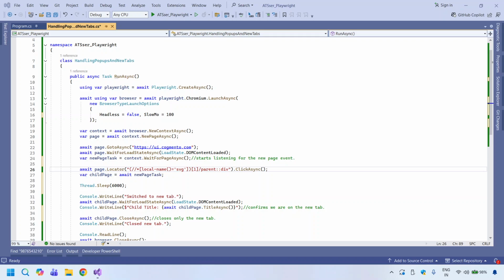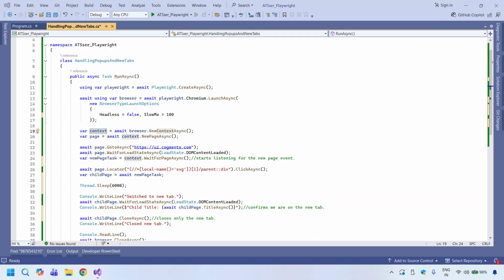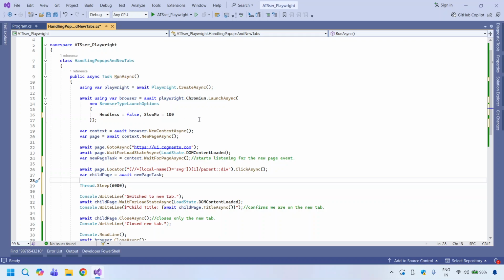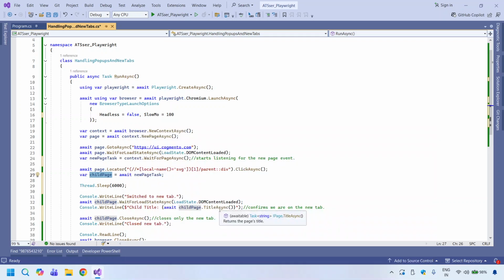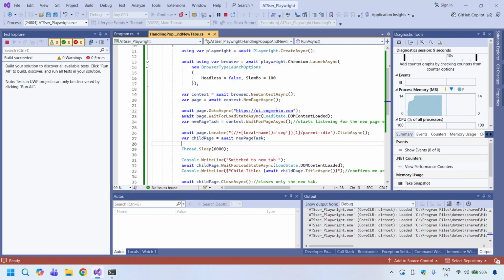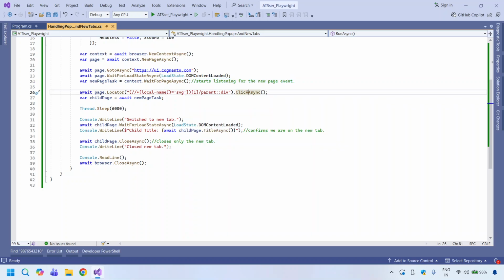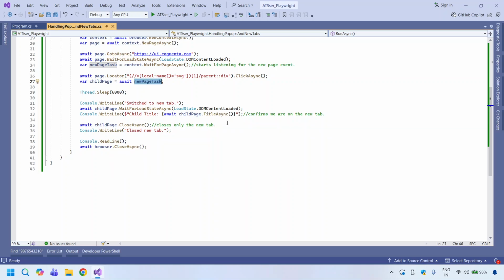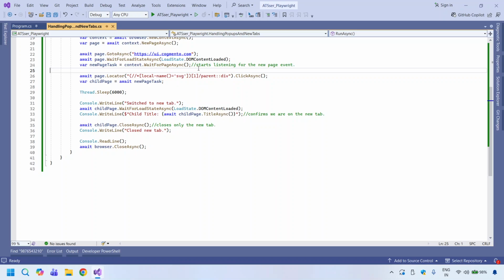Handling Popups & New Tabs in Playwright | Window & Tab Handling Explained | C# Tutorial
In this video, we learn how to handle popups and new tabs in Playwright, which is a common scenario in real-world web automation.

Modern applications often open new browser tabs or popup windows during login, payments, document viewing, or external navigation. Playwright provides powerful built-in support to capture and control these new pages reliably.

What you will learn in this video:
• What are popups and new tabs in automation
• How Playwright detects new pages
• Capturing popup windows in Playwright
• Handling new tabs during execution
• Switching control between pages
• Validating popup content
• Closing popup safely
• Real-world automation use cases

Understanding popup and tab handling helps you manage multi-window automation scenarios confidently and build stable test flows.

Upcoming videos:
• Closing pages vs closing browser
• Managing browser resources safely